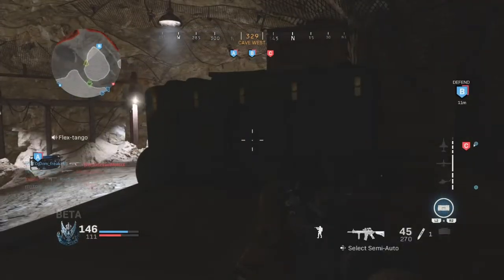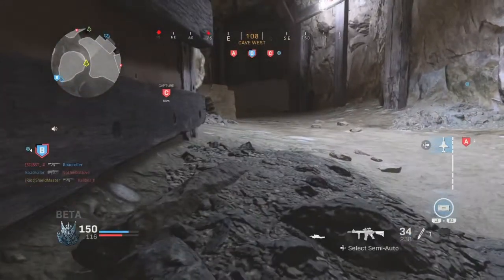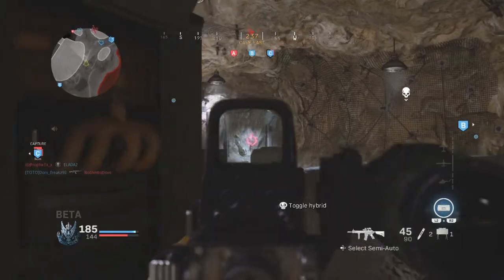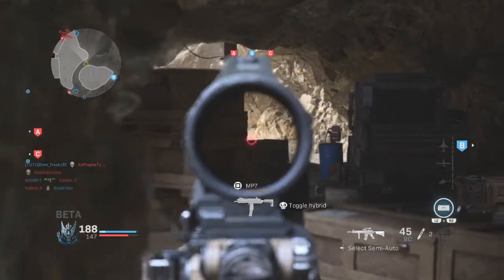Modern Warfare Open Beta - What should be changed? Weekend 2 review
Please fix this stuff IW